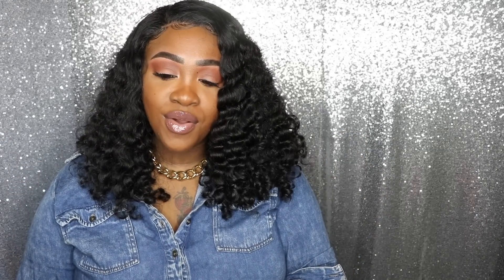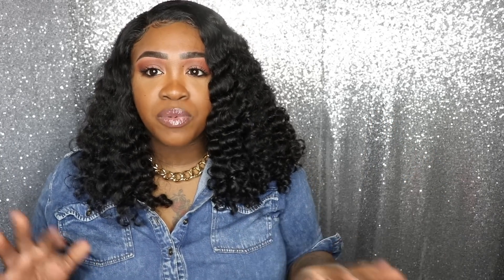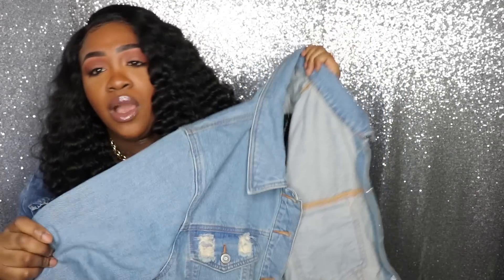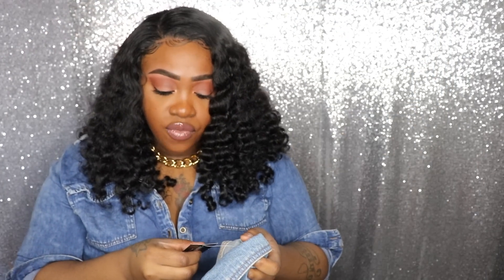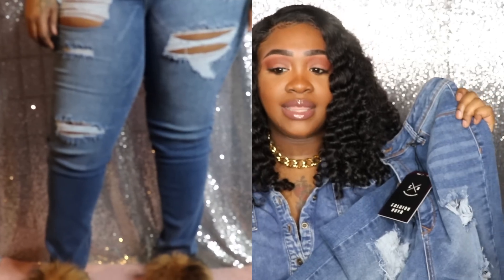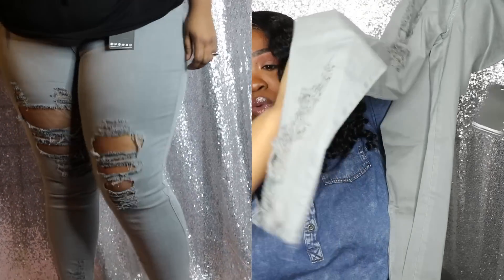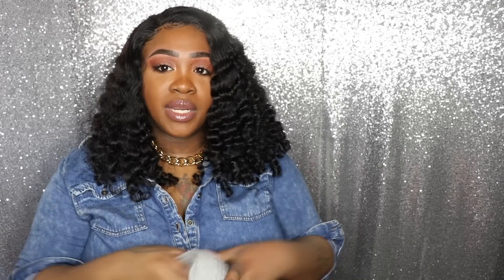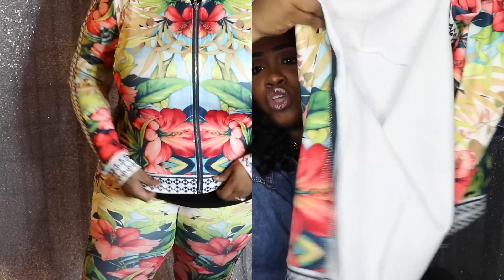SPRING FASHION NOVA CURVE TRY-ON HAUL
OPEN ME BOO, I'M FULL OF GOODIES

●▬▬▬▬▬▬▬▬▬ஜ۩●۩ஜ▬▬▬▬▬▬▬▬▬●

Hey my loves! I'm trying to get my Spring shopping started so this will be a plus size fashion nova try-on haul!

●▬▬▬▬▬▬▬▬ஜ۩●۩ஜ▬▬▬▬▬▬▬▬▬●

AUGUSTINA SKINNY JEANS

GIRLFRIEND DENIM JACKET

HEAVY LIFTING JEANS

TELL YOUR BOY BYE JEANS

MAJOR LOVE RUFFLE CARDIGAN

VICTORIA'S GARDEN LOUNGE

●▬▬▬▬▬▬▬▬▬ஜ۩●۩ஜ▬▬▬▬▬▬▬▬▬●

HAIR:
INDIAN SUPER CURLY
20,18 &18in lace closure

●▬▬▬▬▬▬▬▬▬ஜ۩●۩ஜ▬▬▬▬▬▬▬▬▬●

DONT KNOW HOW TO MAKE WIGS OR YOU JUST DONT FEEL LIKE GOING THROUGH THE TROUBLE TO MAKE IT YOURSELF? PROFESSIONALISM A MUST!

●▬▬▬▬▬▬▬▬▬ஜ۩●۩ஜ▬▬▬▬▬▬▬▬▬●

●▬▬▬▬▬▬▬▬▬ஜ۩●۩ஜ▬▬▬▬▬▬▬▬▬●

●▬▬▬▬▬▬▬▬▬ஜ۩●۩ஜ▬▬▬▬▬▬▬▬▬●